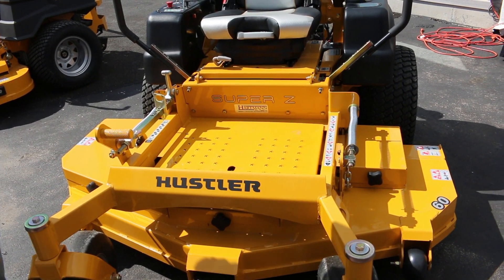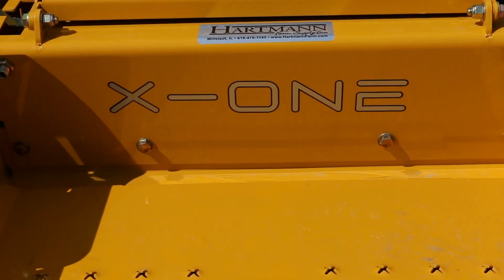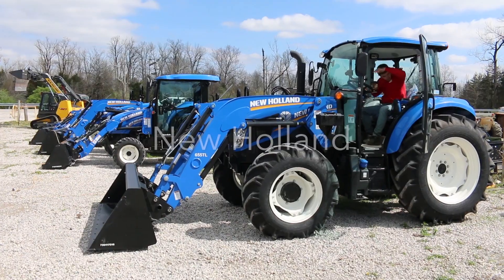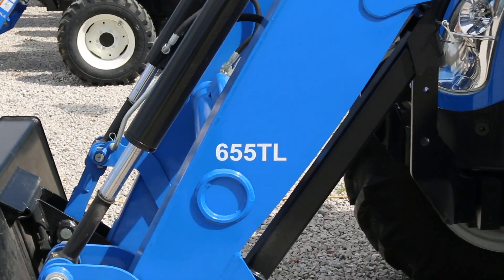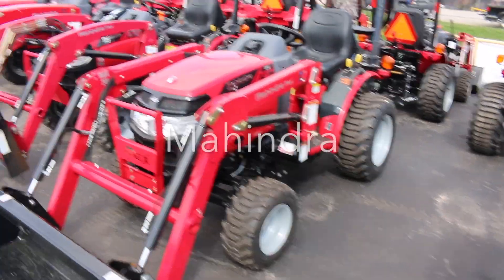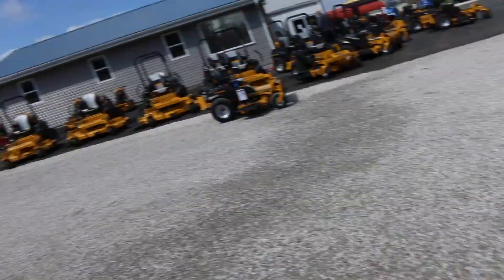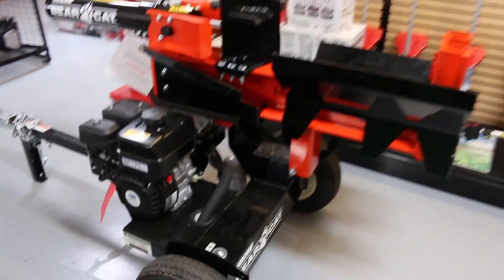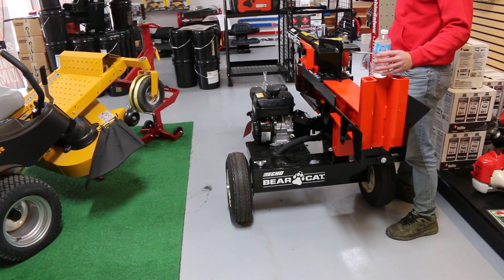Hartmann Farm Supply : Millstadt, IL : Ferris , Hustler , Echo , Red Max , New Holland , Mahindra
Showing a little dealer appreciation! This place is awesome and the support is even better! I just wish they had Stihl...

Equipment:
1998 Chevy Silverado C3500hd (454) Dump (7.5’ Meyer Snow Plow/E60 Pumps)
2000 Chevy Silverado K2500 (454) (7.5’ Meyer Snow Plow/E60 Pumps)
7’x14’ Rice Dump Trailer (Fall Leaf Trailer)
7’x18’ Mac Lander Flatbed Trailer
8.5’x16’ Cargo Express Custom Enclosed Trailer
2006 Bobcat T180 (Tooth|Bucket|Pallet|Forks|Custom Snow Plow)
2007 Bobcat MT52 (Smooth Bucket|Tooth|Bucket|Pallet|Forks)
2016 52” Ferris FW35 28hp Briggs and Stratton EFI
2016 52” Ferris SRS Z2 25hp Kawasaki
2011 36” Ferris Dual Hydro 15hp Kawasaki
Lesco Leaf Loader 16hp Briggs and Stratton 10” Hose
Stihl FS94R
Stihl BR700
Stihl BR600
Stihl MS170
Stihl MS180
Stihl MS 250
Stihl HT101
Stihl HS46C

Film Equipment:
Canon 70D

Discussions:
Ferris Reviews
Stihl Reviews
Lawn Tips
Landscape Tips
Mowing
Lawn Care
Landscape
Drone
Photography
Video Production

Inspirations:
Chant's DailyHustle
Top Notch Lawn Care
Ambro's Landscaping Inc.
The Landscaping Employee Trap + Window Cleaning